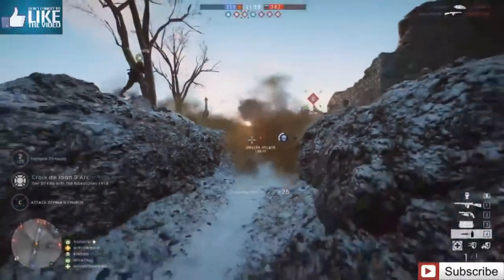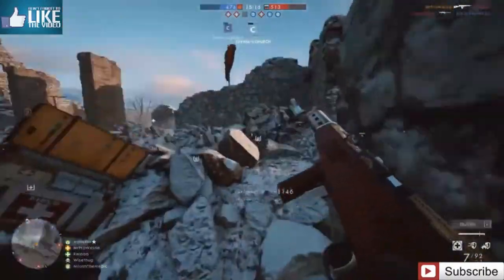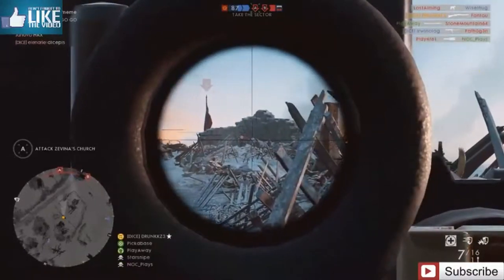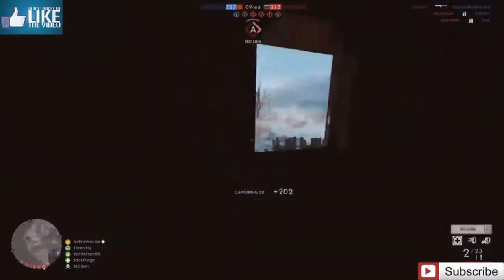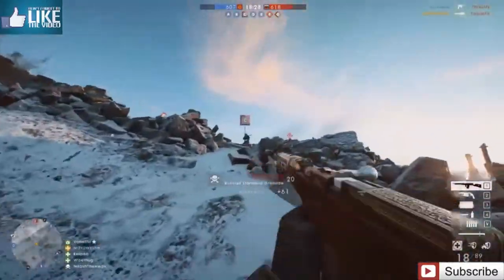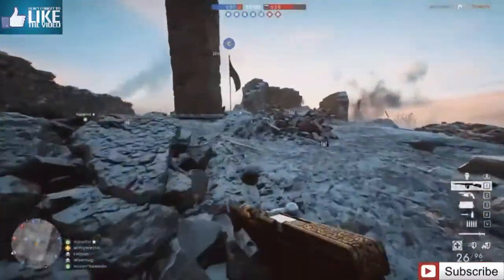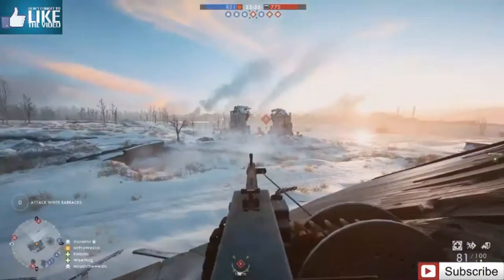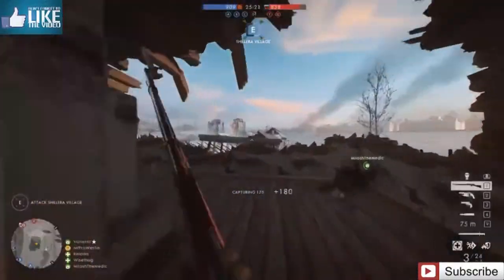battlefield 1 | VOLGA RIVER MAP FIRST LOOK | Battlefield 1 In The Name Of The Tsar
What's up guys, back with the craziest battlefield 1 epic moments video yet battlefield 1 Best & funny Moments, Battlefield 1 - Random & Funny Moments, Must Match In todays video we have put together the craziest battlefield 1 clips on the internet for your entertainment. Can we smash 10,000 likes on this epic video

Video link:

Describe Video:todays video we have put together the craziest battlefield 1 clips on the internet for your entertainment. Can we smash 10,000 likes on this epic video

Title:Battlefield 1 - Random & Funny Moments #3 (Drifting? Funny Death Screams!)

Title:BATTLEFIELD 1 FAILS & Epic Moments! #5 (BF1 Funny Moments Gameplay Montage)

Title: Battlefield 1 - Random & Funny Moments #7 (How To Avoid Tanks, Hilarious Duels!)

Title: Battlefield 1 - Random & Funny Moments #11 (To Infinity & Beyond!)

Title: Battlefield 1: Epic & Funny Moments #1 (BF1 Funny & Epic Moments Compilation)

searches coming from

battlefield 1 fails & funny moments

battlefield 1 funny moments

battlefield 1 funny moments gamesprout

battlefield 1 funny moments montage

battlefield 1 funny moments vanoss

battlefield 1 funny moments compilation

battlefield 1 epic moments and fails

battlefield 1 funny moments prestige clips

bf1 funny moments gamesprout

funny battlefield 1 moments

bf1 funny moments 2017

bf1 epic moments

funny battlefield 1 videos